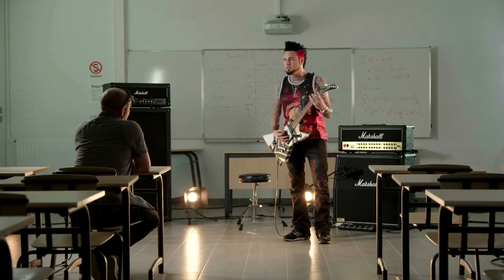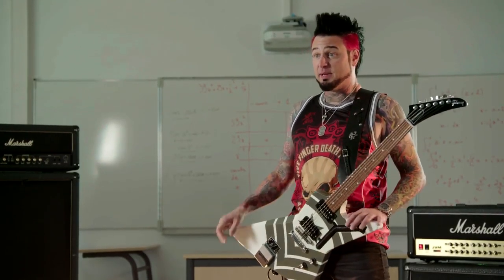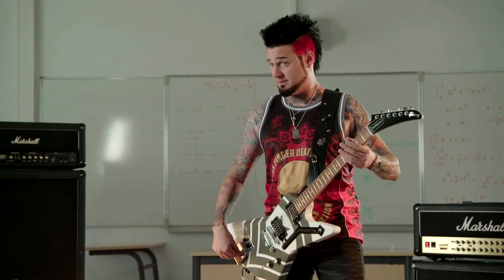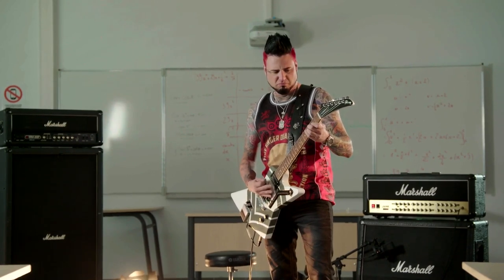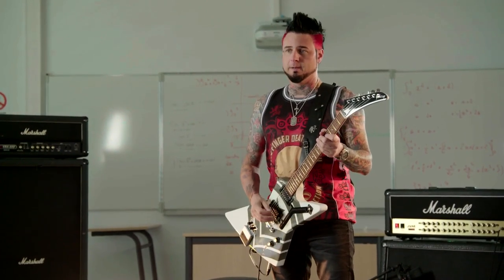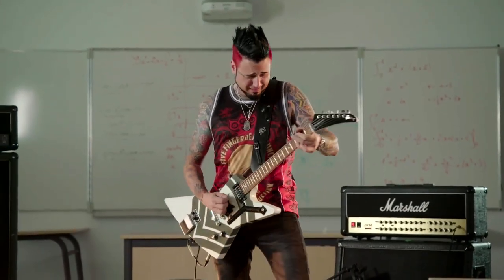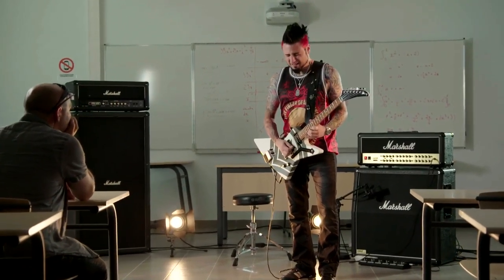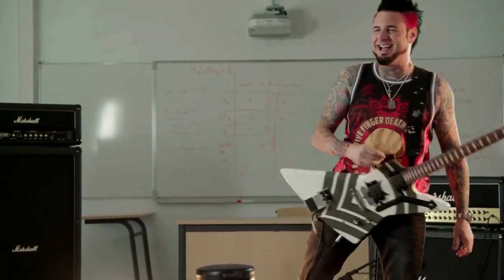FIVE FINGER DEATH PUNCH Jason Hook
Jason Hook of Five Finger Death Punch started his music career at the age of 6 in Oakville, Ontario with private guitar lessons. His early experience in formal music training also included drums, piano and violin.

He spent many years in Canada honing his craft and was eventually signed to Elektra with his band "Monkeyhead".

Later he relocated to Los Angeles as a session musician, and had a stint in the hard rock band BulletBoys. In 2000 he was hired by pop singer Hilary Duff as the guitarist in her live lineup; he also served as the session guitarist recording tracks for her. Hook became a highly coveted session player in the LA circuit and he went on to tour and record with acts like the Vince Neil Band and Alice Cooper.

In 2007 Hook released his debut instrumental hard rock/metal album Safety Dunce. Hook recorded his second solo release American Justice in 2007, which featured guest appearances from Alice Cooper, members of Five Finger Death Punch and Phil Demmel from Machine Head. American Justice is still pending release.

In early 2009, it was announced that Hook was joining heavy metal band Five Finger Death Punch, replacing guitarist Darrell Roberts.  Five Finger Death Punch consists of Zoltan Bathory, Chris Kael, Jeremy Spencer, and lead singer Ivan Moody.

On September 22, 2009 Hook and his bandmates Zoltan Bathory, Chris Kael, Jeremy Spencer, and lead singer Ivan Moody released War Is The Answer, which landed them a number 7 debut on the Billboard Top 200 album chart.

Hook appeared on the History Channel's Counting Cars on July 9, 2013. His motorcycle had broken down on the side of the road and the show's star, Danny "The Count" Koker, happened along and helped get Hook's motorcycle running. Hook later appeared in the episode, receiving an Ace Frehley tattoo at Koker's tattoo shop.